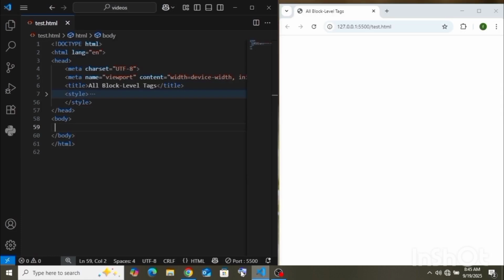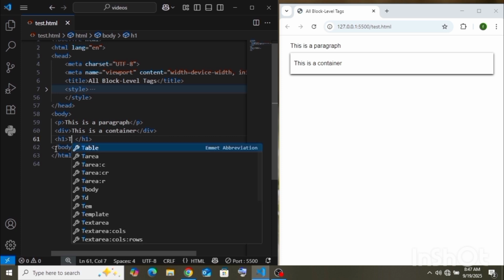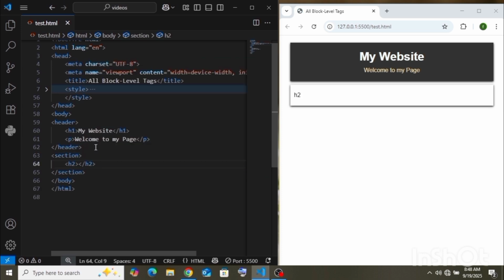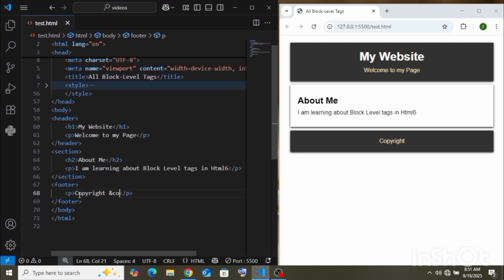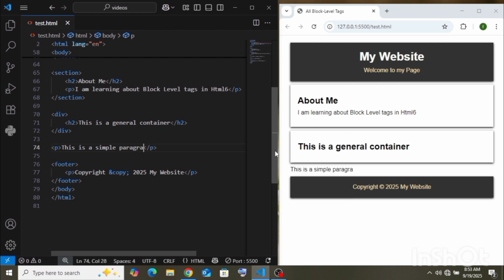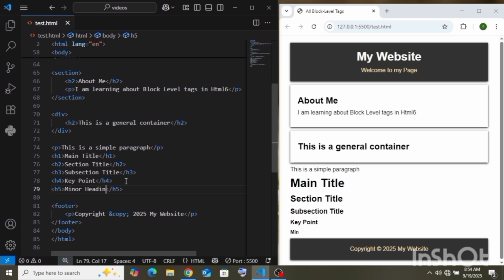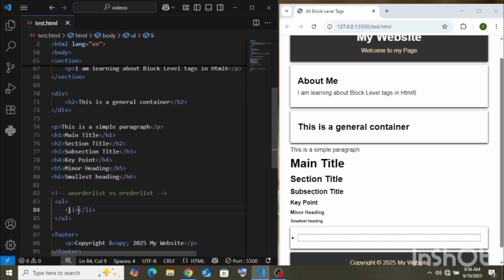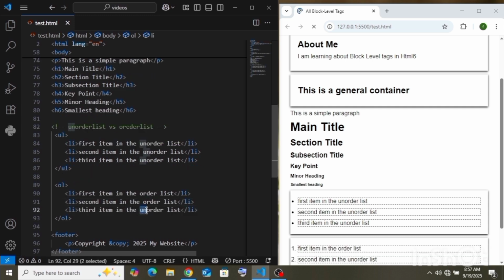HTML Block Level Tags Explained in 8 minutes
In this video, I explain HTML block level tags in the simplest way possible with real examples.
By the end, you’ll understand what block elements are, how they differ from inline elements, and how to use the most common block tags in your projects.

🔹 What you’ll learn in this video:
- What block level tags are
- The difference between block and inline tags
- Examples: div, p, header, section, footer, h1–h6, ul, ol, li
- Why block tags are important in HTML structure

📘 Great for beginners learning web development and HTML basics.